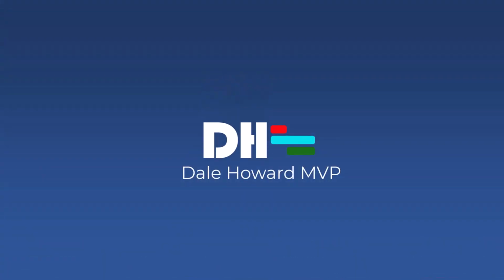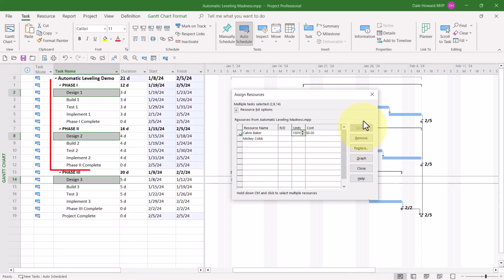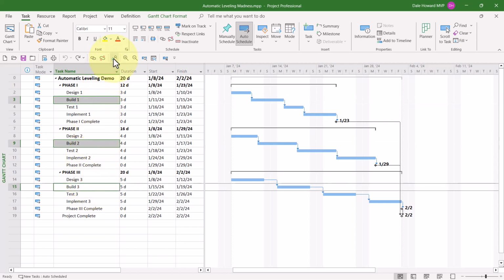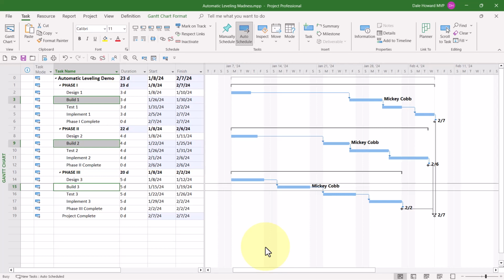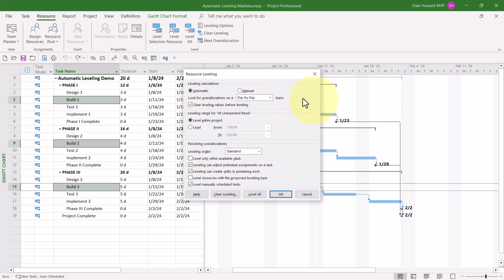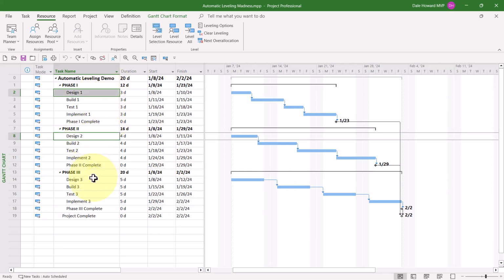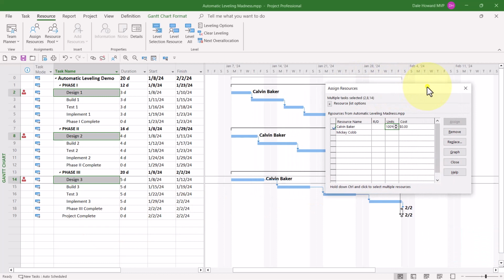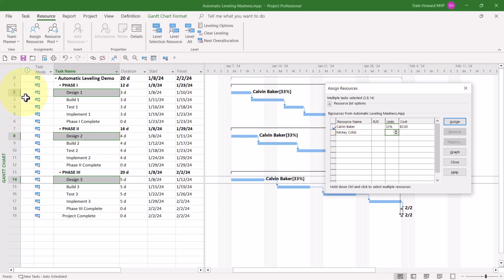Automatic Leveling Issues in Microsoft Project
If you've ever added resources to tasks in your schedule and then dates started moving then this is the video for you. I'll show you how a setting in Microsoft Project for Automatic Leveling can wreak havoc on your schedule and your stress levels!